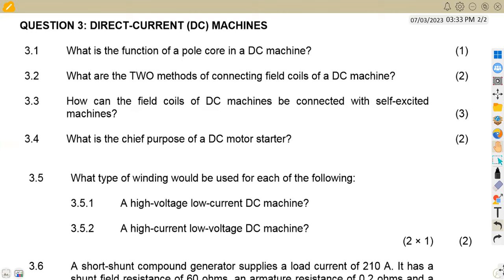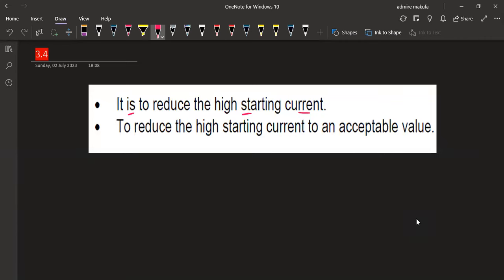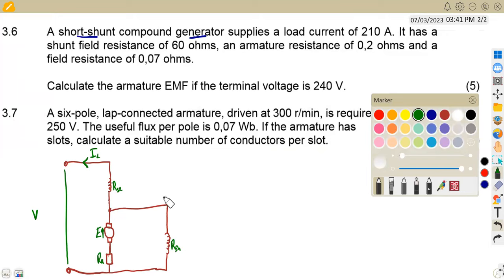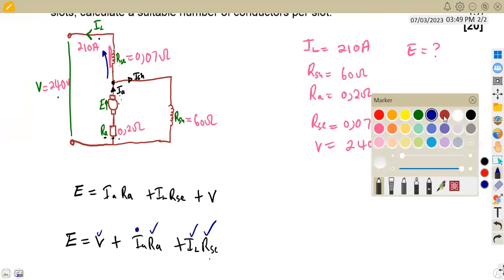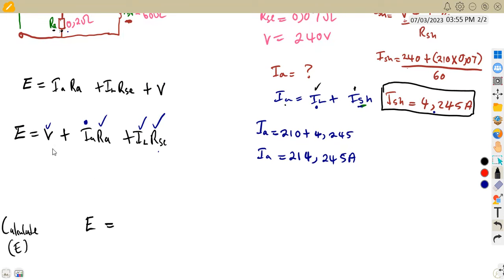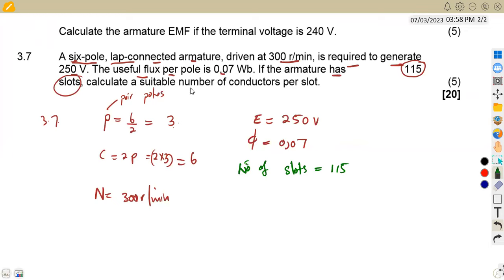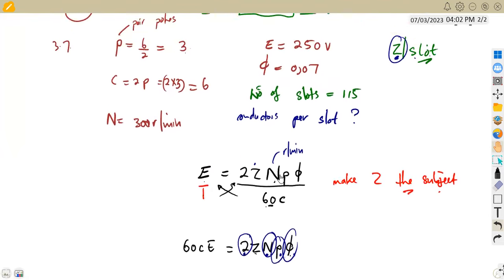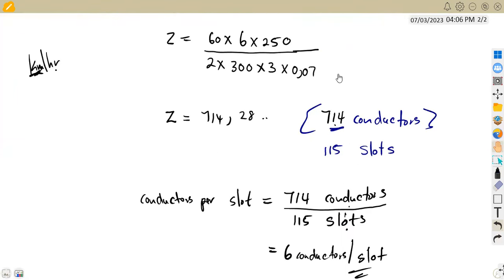Electrotechnics N4 DC MACHINES November 2022